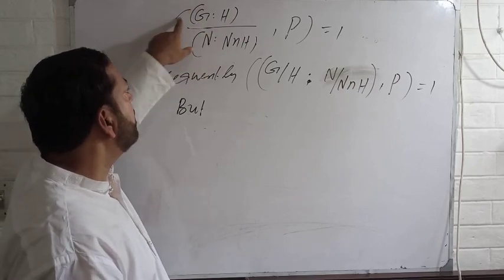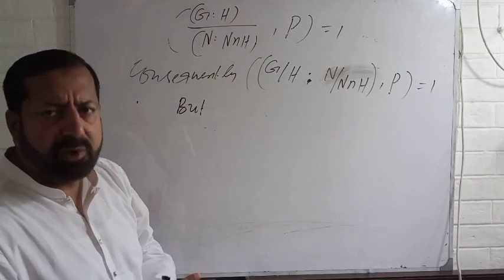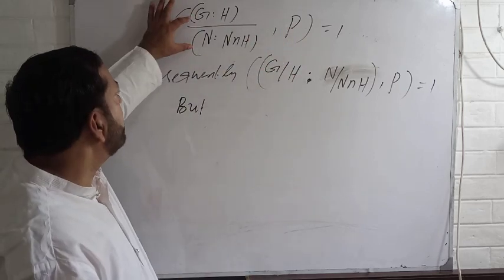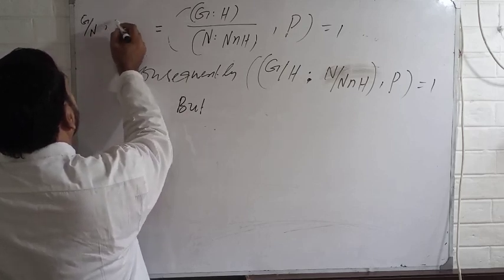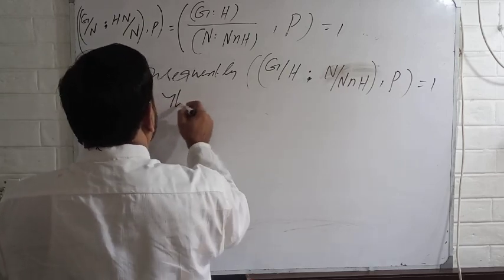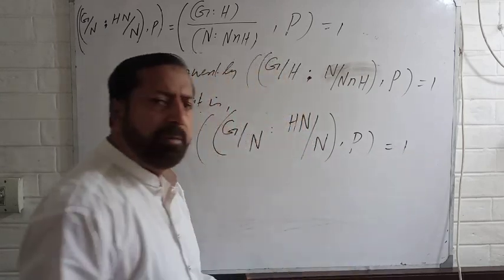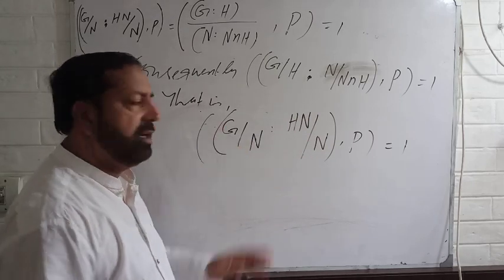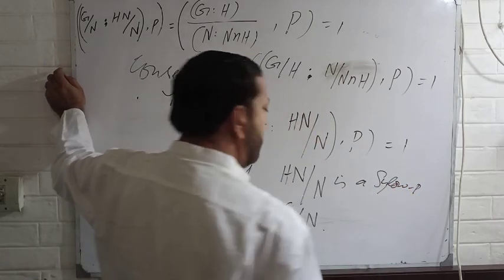Group Theory II Lec-16 ( Remaining of Lec-15)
This lecture is the completion of Lec-15.